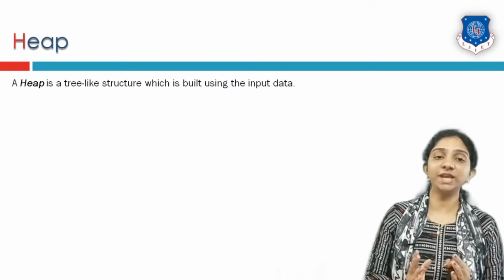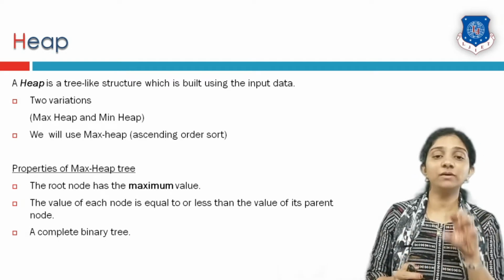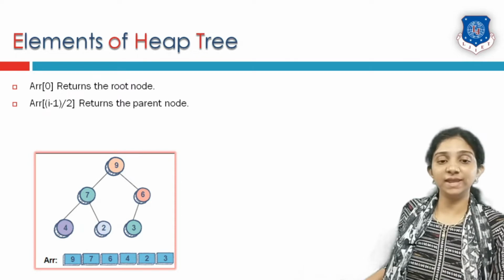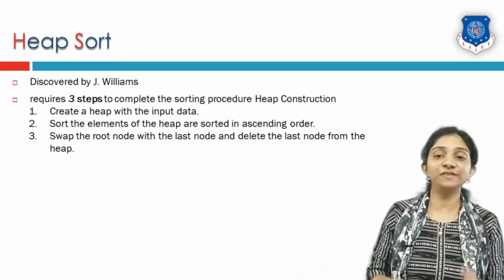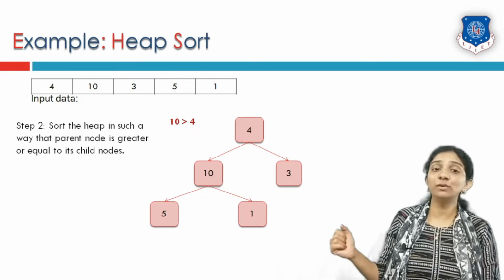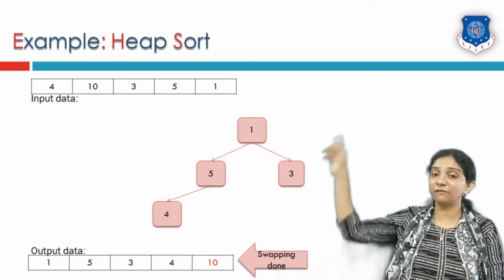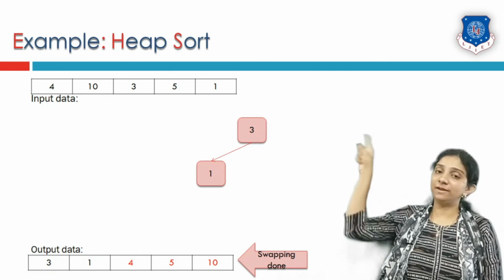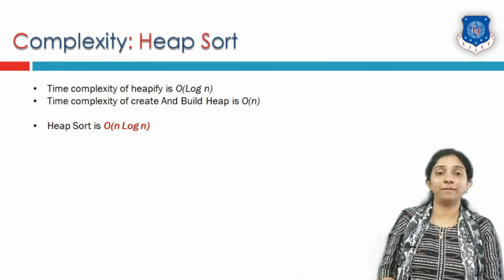Lec-10_Heap Sort| Analysis and Design of Algorithm | Computer Engineering